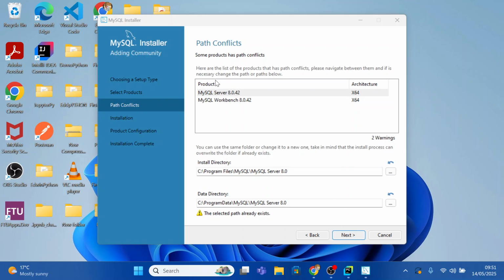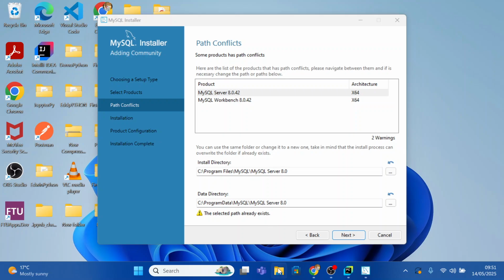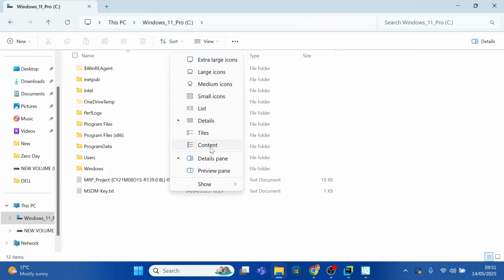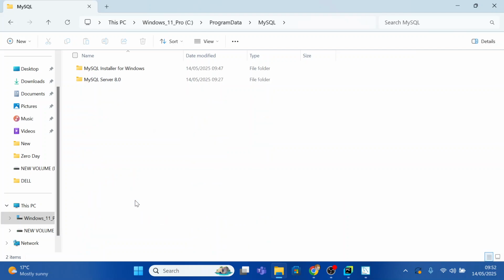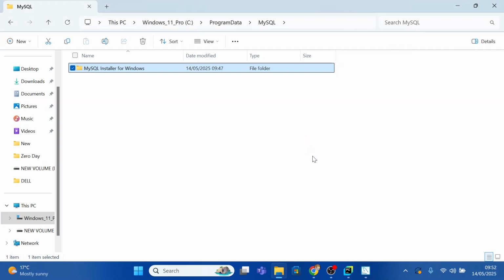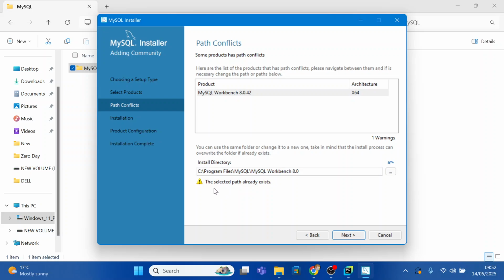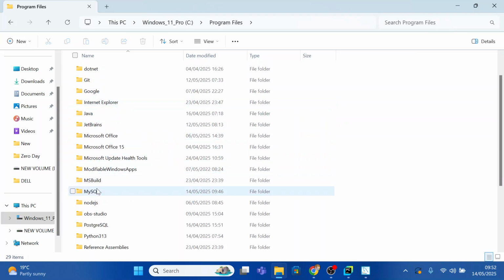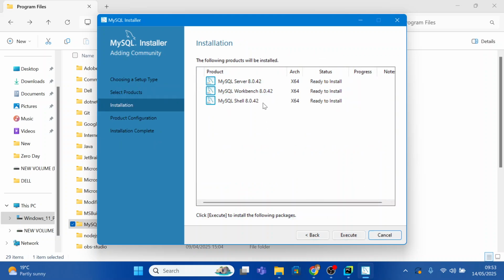How To Solve Path Conflict While Installing MySQL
Stuck with a "Path Conflict" error while installing MySQL? This tutorial shows you step-by-step how to resolve it in under 2 minutes!
Why the error occurs (old MySQL remnants or duplicate entries).

Open File Explorer → Go to C:\ drive.
Click the "View" tab → Check "Hidden items" to show hidden folders.
Find and open the ProgramData folder.
Inside ProgramData, locate the MySQL folder and delete it.
Open the MySQL Installer again.
Click "Back", then "Next" to refresh the installer.
Path conflict error should now be resolved!

Cell Phone Tripod Adapter